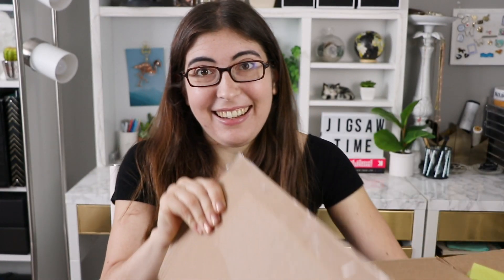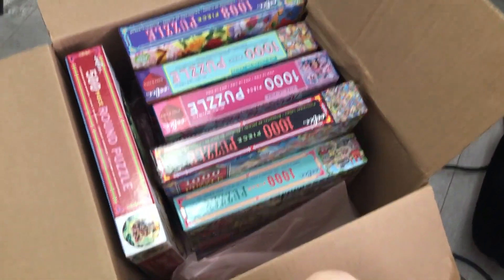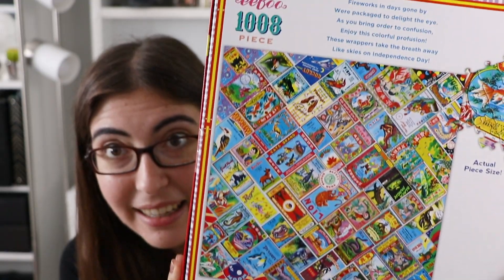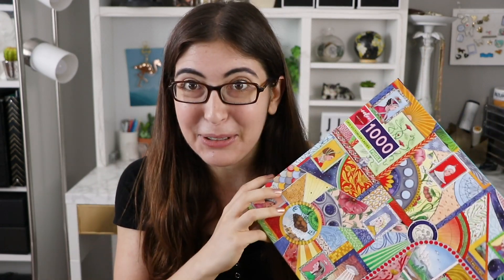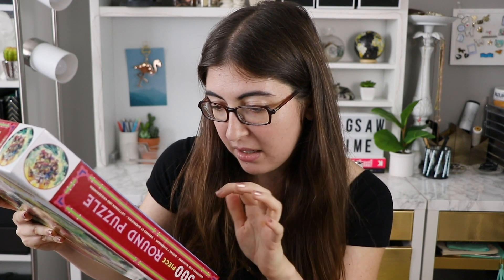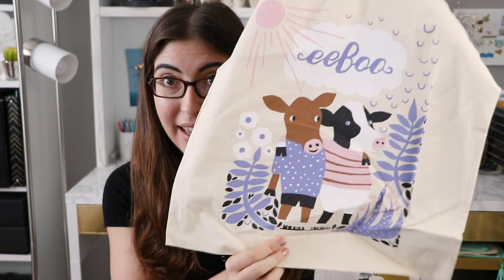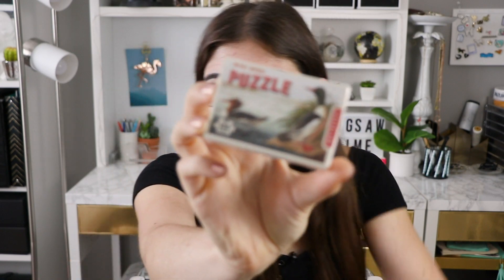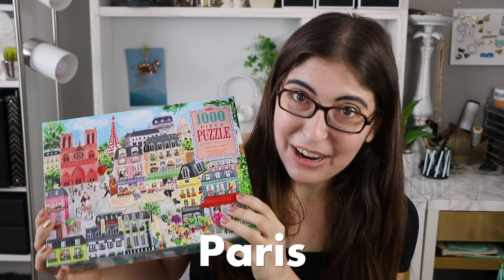HUGE New Jigsaw Puzzle Haul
Check out all of the new jigsaw puzzles I've been sent! Unfortunately the contest is over, but thank you to everyone who entered!

Flower Calendar
Firecracker Labels
Paris in a Day
Goddesses and Warriors

BetterCo Modern Art Puzzle
BetterCo Gradient Puzzle

Kikkerland 150 Piece Puzzle

Ravensburger Krypt Puzzle